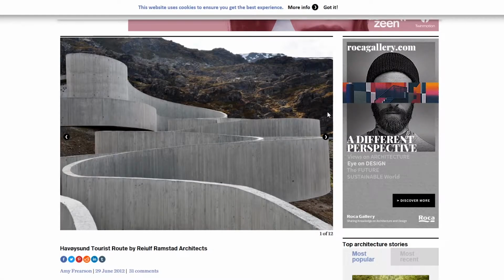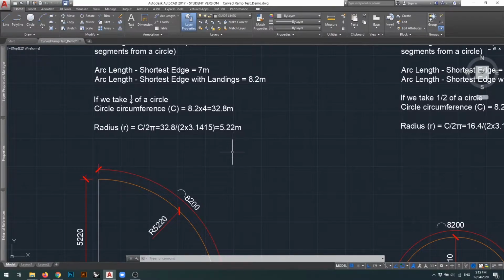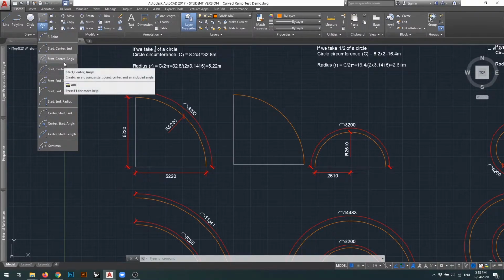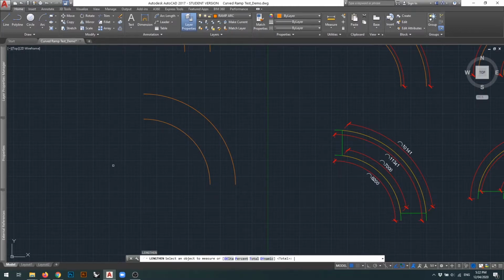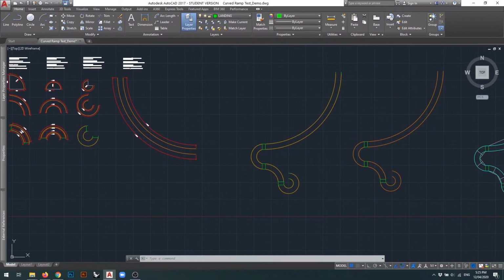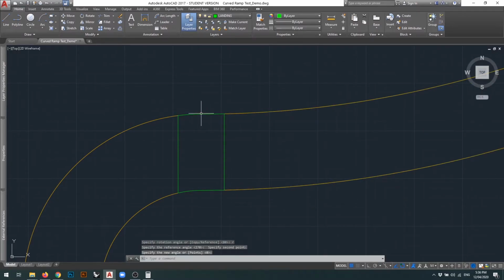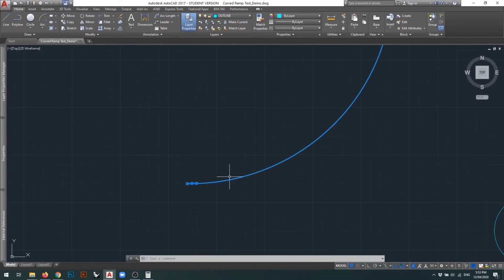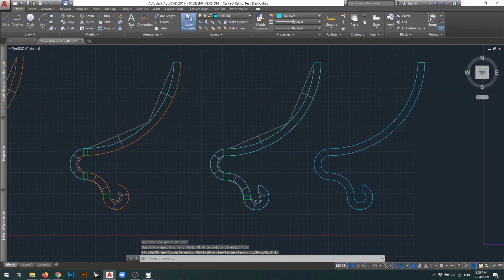Site Tectonics - Drafting Curved Ramps with AutoCAD